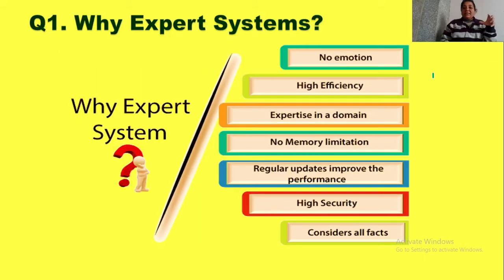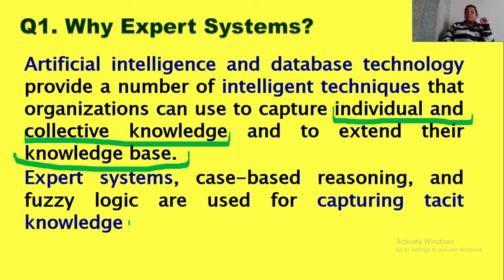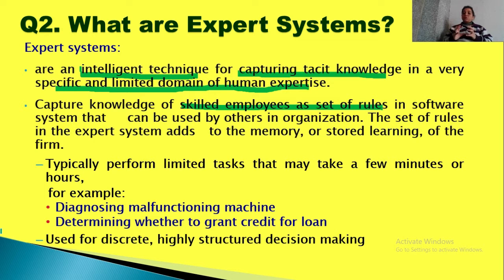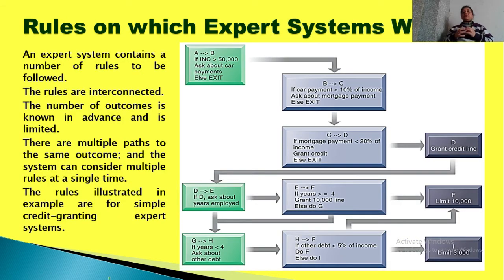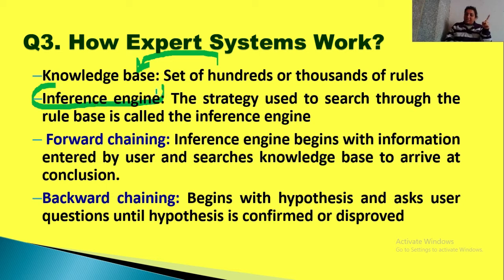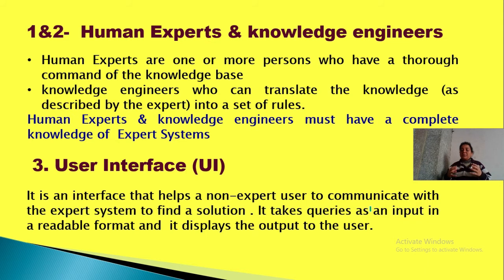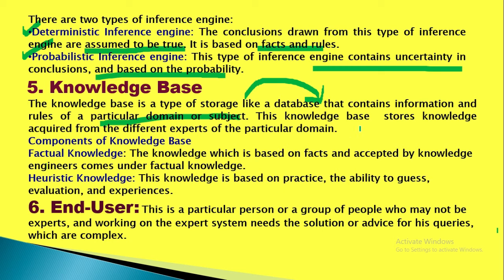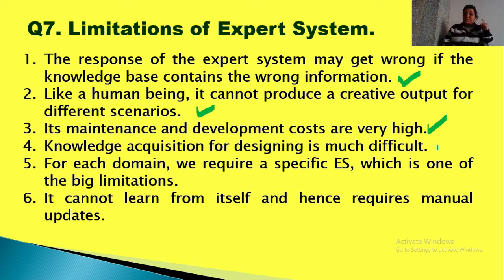Expert Systems With Examples | Expert System in AI | Management Information System | MIS Lecture 26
​@SimpleDigitalSchool Expert Systems With Examples- Complete Video for understanding of Expert System in AI  or in Management Information System.
This is MIS Lecture 26 which will give you complete understanding and notes of all following topics -

Q1. Why Expert Systems?
Q2. What are Expert Systems?
Q3. How Expert Systems work?
Q4. What are the Components of Expert System in AI.
Q5. Applications/Examples of Expert System in AI.
Q6. Benefits/Advantages of Expert System in AI.
Q7. Limitations of Expert System in AI.

What are exactly Expert Systems?
The expert systems are computer based applications developed for solving complex problems of a particular domain completely through the use of fully automated computerized Information Systems. They aim to completely replace human beings by using Artificial intelligence and knowledge base.

What are the Characteristics of Expert Systems-
They have High performance.
They are Understandable.
They are Reliable
They are Highly responsive

v=PJqSwq9yyks&list=PLX6pA1oeV7Lb6hEEOzInrwV2Q9WMQ2VXe

System Development Life Cycle | 7 Phases of SDLC

Management Information System | Information Systems Management | MIS Syllabus Discussion

Types of Information Systems

JACKPOT-BONUS-GOLD-GOLD-
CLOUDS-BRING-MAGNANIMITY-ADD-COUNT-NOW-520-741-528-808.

WOLF-HELP-TOGETHER-ENROLL-
BRING-SWARM-ADD-FLOCK-WITH
-TRUST.

SUDDENLY-FIND-MIRACLE-REACH- TOGETHER-FIND-COUNT-DIVINE
-SOMEHOW-NOW-DONE.

ELATE-TOGETHER-DIVINE-DRAGONFLY-COUNT-BE.

SURGE-SMORGASBORD-GET-RAINBOW-CHARM-HAVEN.

PERSONAL-STAR-BE-SHEBANG-HOLE-FIND-RIDICULOUS-SHINE.

QUEEN-RIDICULOUS-HOLE-AMAZING-COUNT-BE.

The information available on this YouTube channel is for educational and information purposes only. This YouTube channel does not provide financial advice. This YouTube channel strictly advise viewers to never pay any fee/charges to any Freelancing sites/companies/individuals to get any part time/full time work.